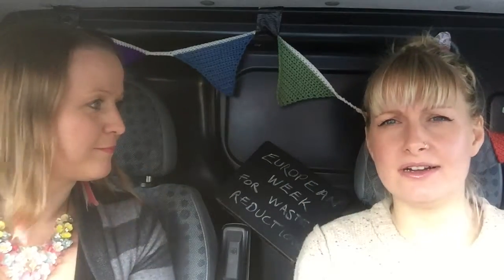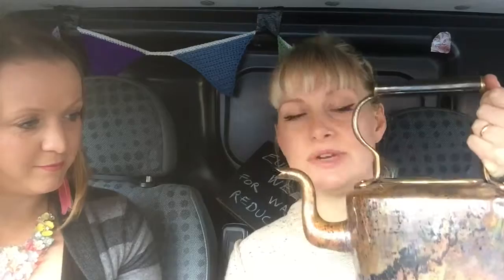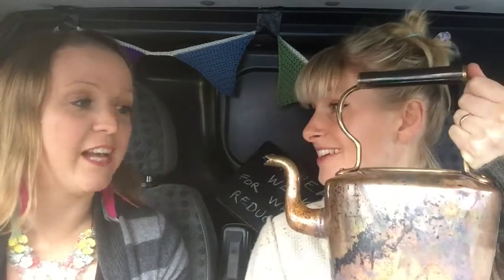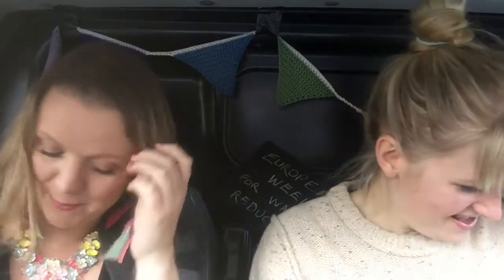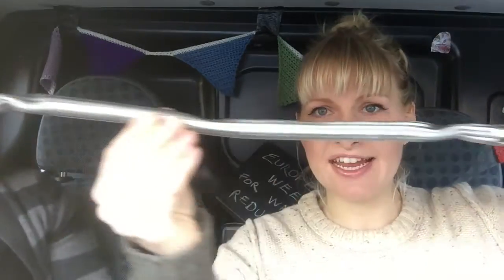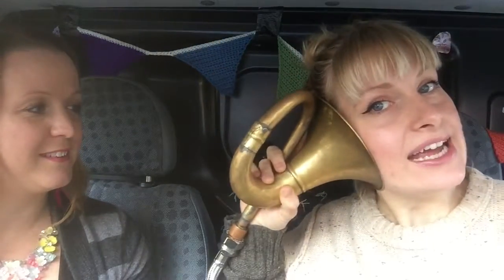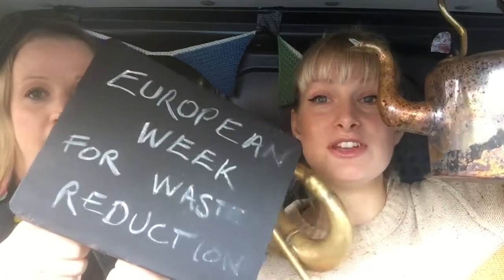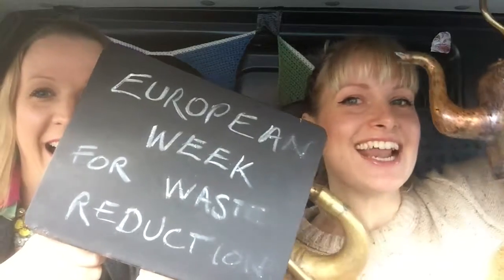The Rig Celebrates European Week for Waste Reduction 2016!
This video is about The Rig Celebrates European Week for Waste Reduction 2016!